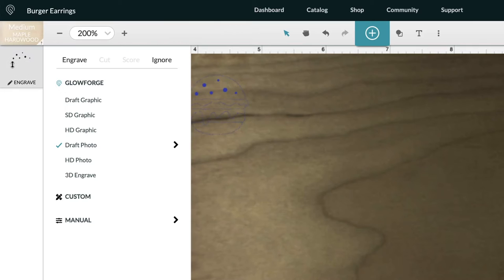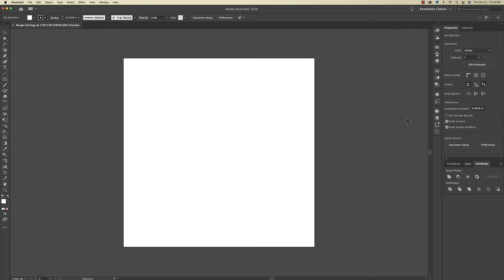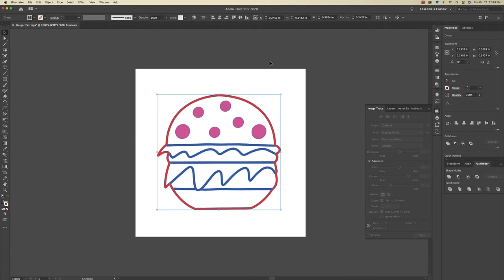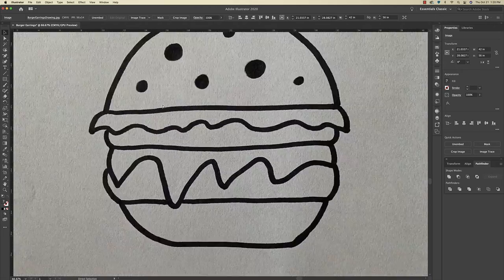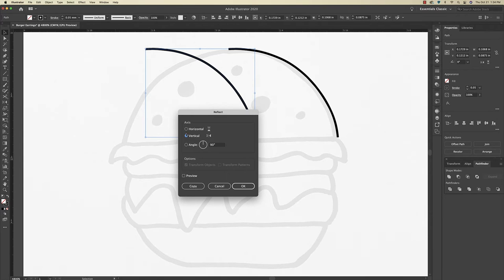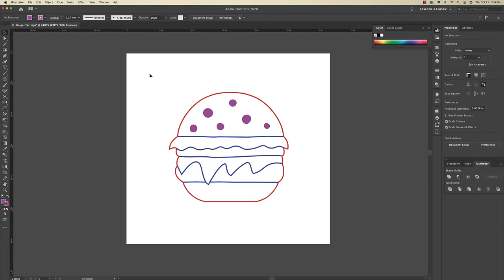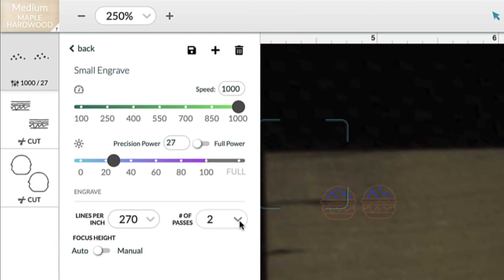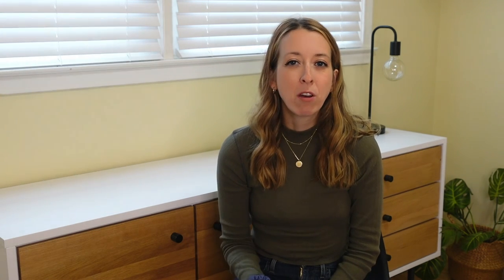Make an SVG File for Glowforge to SCORE, CUT & ENGRAVE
Get All My Laser Cutter Files for $10/Month + All Files I Make in the Future:

I Make Glowforge Digital Downloads:

SUMMARY:
In this video I give a tutorial of how to make an SVG file for the Glowforge laser cutter

MY PRODUCTS:
Digital Store